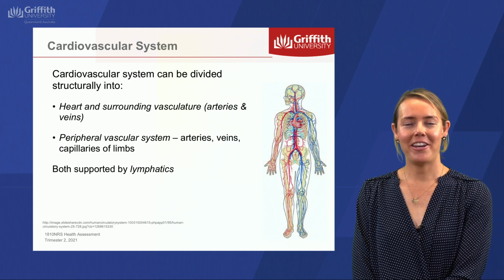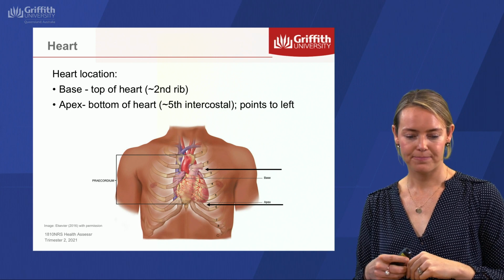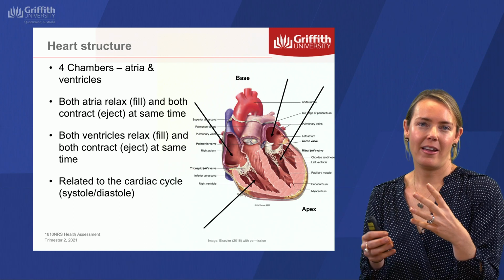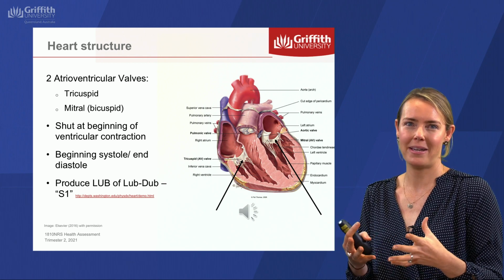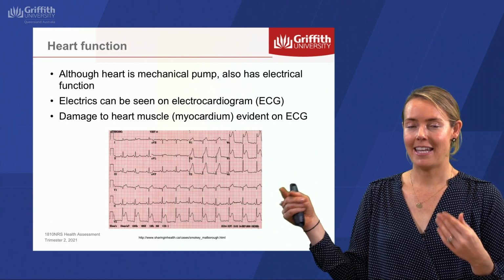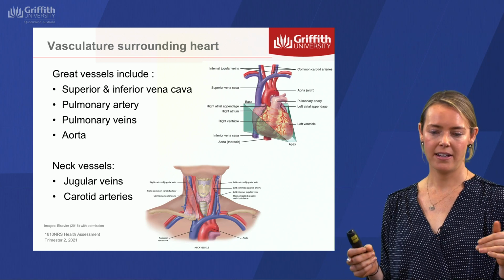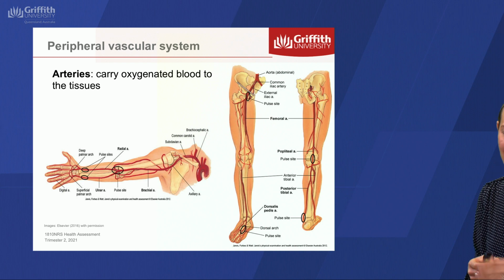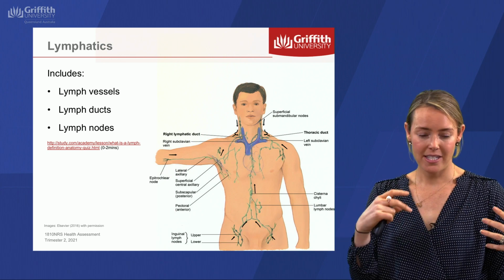Review of the Cardiovascular System